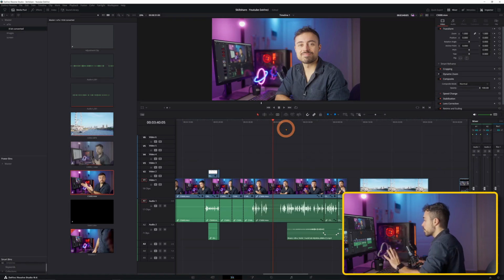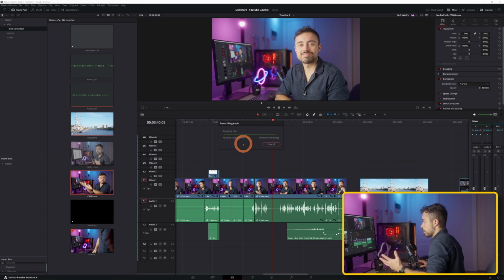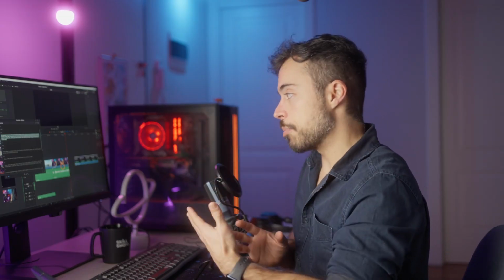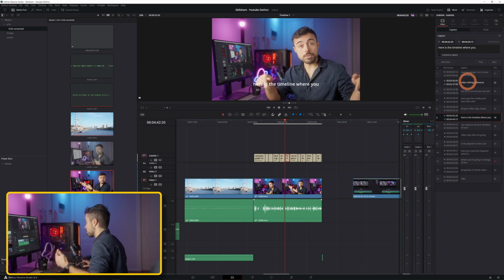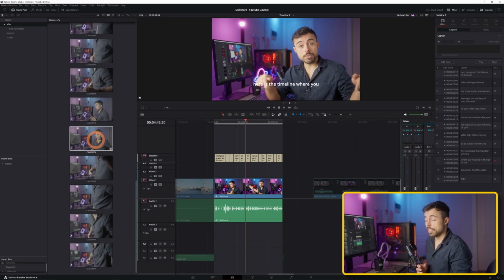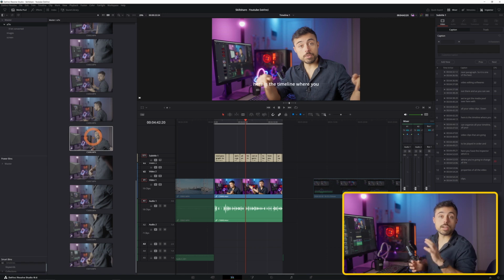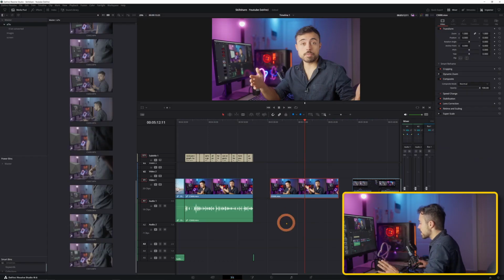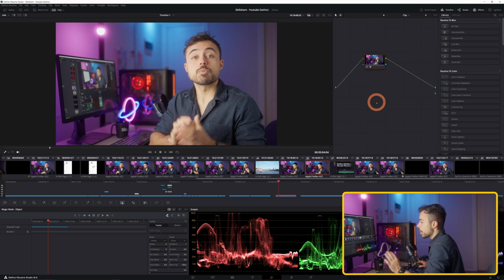14. Davinci Free vs Studio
Does the thought of learning video editing make you feel overwhelmed? Fear not! This class is your gateway to mastering videos for YouTube with ease. We'll use DaVinci Resolve 18 – a powerful, yet free, software about to become your best friend.

Forget the complications; we're making video editing accessible and enjoyable. From the very basics to more advanced tricks, you'll discover everything you need to craft engaging videos.

In this class you'll learn:
• Basic Editing Techniques: Learn to organize, cut, trim, and position clips with precision for a seamless storytelling experience.
• Keyframing: Master the art of animation by controlling the movement of elements over time for dynamic video effects.
• Picture-in-Picture Effect: Create engaging visuals by layering videos within your main content, perfect for tutorials or reaction videos.
• Screen Recording: Capture high-quality footage directly from your computer screen, ideal for creating tutorials or presentations.
• Annotating on Screen: Learn how to draw attention to key points in your video with annotations, enhancing viewer understanding.
• Editing Audio: Dive into audio editing to ensure your videos sound as good as they look, from adjusting levels to reducing background noise.
• Recording Voice Over: Add personal narration to your videos with techniques for clear and compelling voiceovers.
• Improving Workflow: Discover tips and tricks to speed up your editing process, making your video production more efficient.
• Differences Between Free and Paid Versions: Understand the additional features and benefits of upgrading to the paid version of DaVinci Resolve 18.
• Exporting Videos for Optimal Quality: Learn the best export settings to maintain high video quality.

This curriculum is designed to equip you with the skills to create professional-quality videos for social media and beyond, utilizing the full potential of DaVinci Resolve 18.

You'll start with fundamental skills and progress to sophisticated techniques to craft captivating content. Discover the secrets to refining your videos with various effects and transitions, embedding text and incorporating sound and music for a richer, more immersive experience.